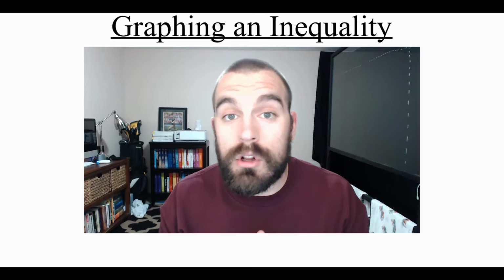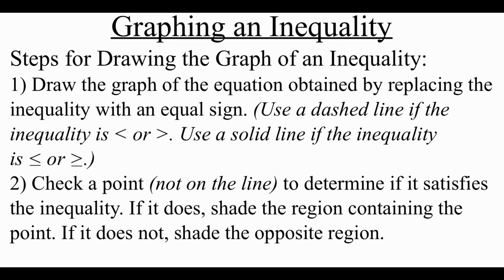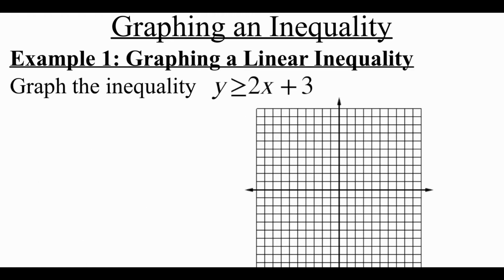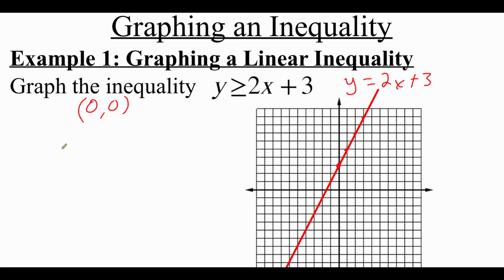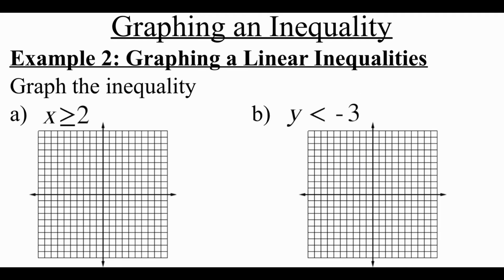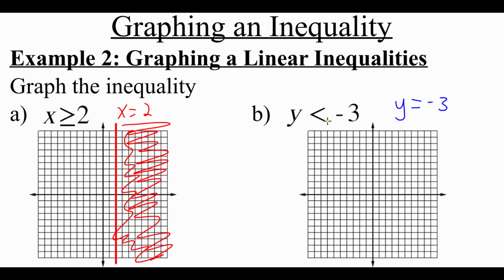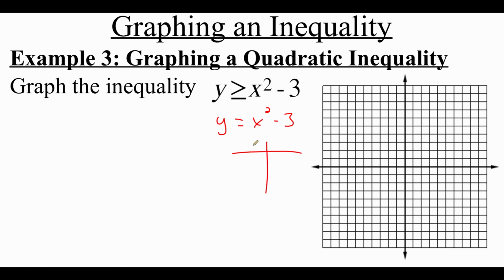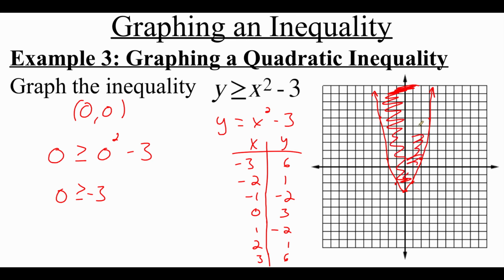7.4.1 Graphing an Inequality